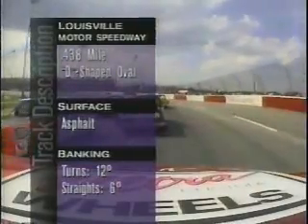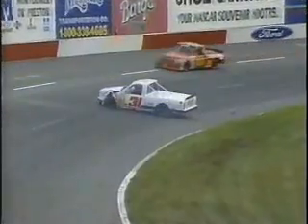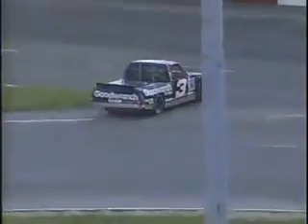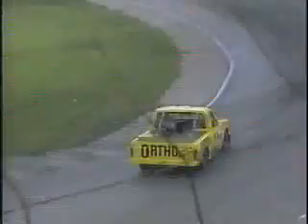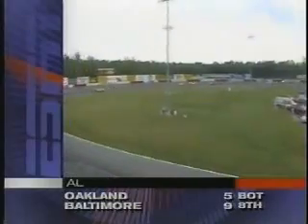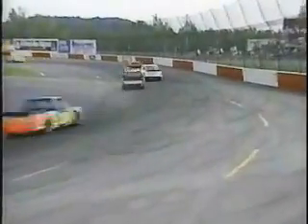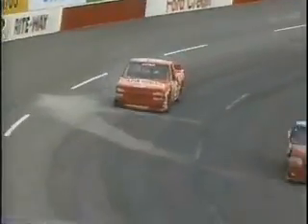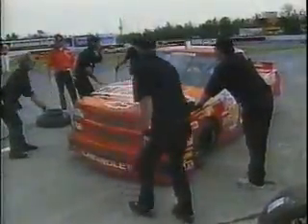NASCAR Supertruck Series at Louisville 1995: (pt.1/8)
The start of the Ford Credit 200.

Because of the new qualifying procedure, 4th place qualifier Jack Sprague (#31) starts on the pole and leads the early laps.

John Nemechek (#87) spins in the last turn on the first lap, no caution.

Sprague gets loose trying to lap Nemechek and loses the lead to Joe Ruttman (#84).

CAUTION #1
Sprague gets spin by Tobey Butler (#21) after losing the lead, collecting points leader Mike Skinner (#3) in the process.
Scott Lagasse (#24) and Ron Hornaday (#16) smack into each other trying to avoid Sprague.
Steve Portenga (#83) and Jerry Glanville (#81) also spin in turn 1.

Hornaday has a problem and is stacking up the field behind him.
Mike Bliss (#08) spins out of the stack-up.
John Kinder (#14) gets damaged and takes a trip through the backstretch grass.

CAUTION #2
Hornaday's tire has finally gone flat and he loses a lap before he can bet back to the pits.